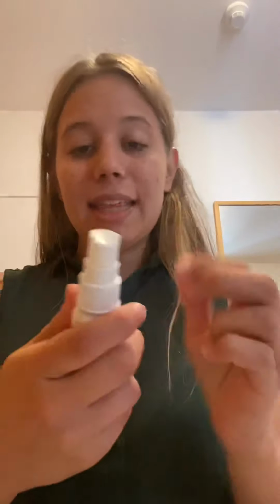TRAVEL ESSENTIALS FOR PERFORMERS - the Healthy Performer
My travel essentials! Traveling with oils might seem too complicated, but It's actually much much easier than with any other product, especially if you're a performer!